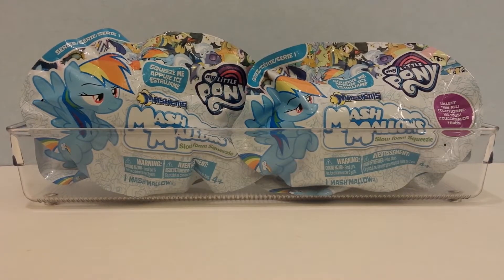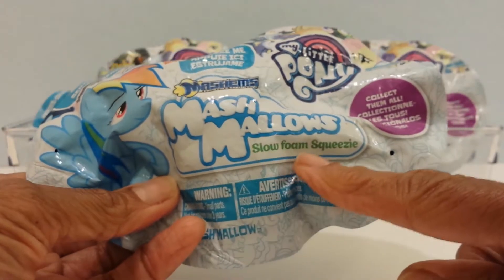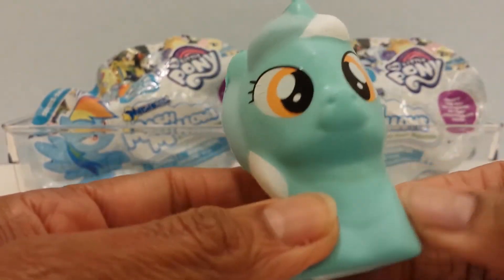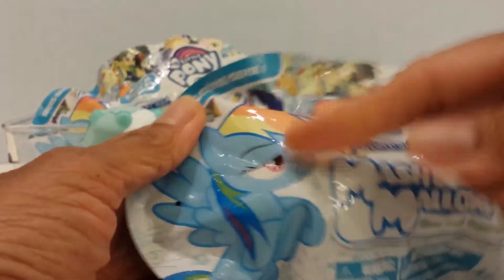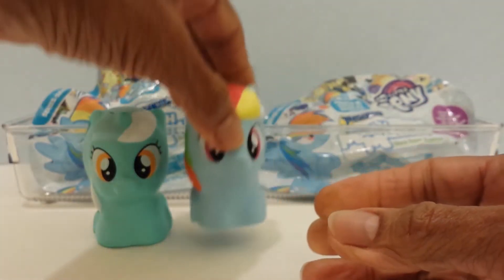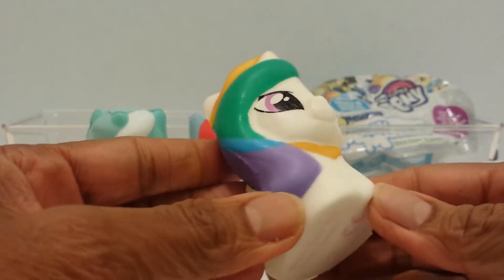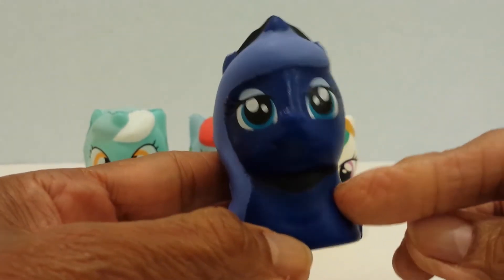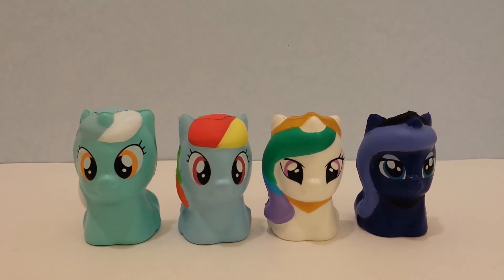*NEW* My Little Pony Mashems Mash Mallows Series 1 Blind Bag Opening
*NEW* I'm opening four My Little Pony Mashems Mash Mallows Series 1 blind bags. They are super cute slow foam squeezie My Little Pony ponies. Are they a new style of Mashems? Maybe.